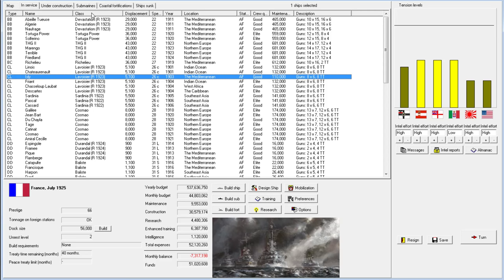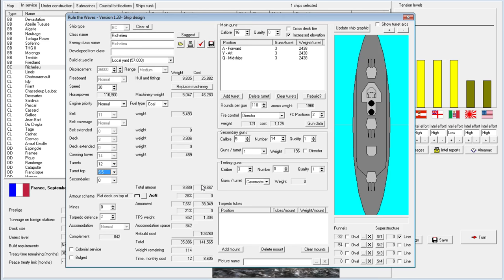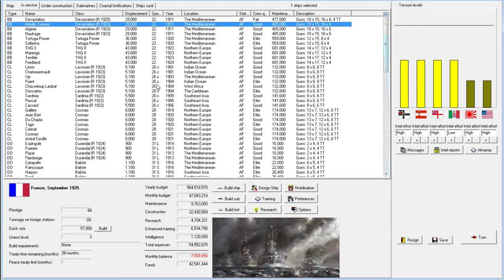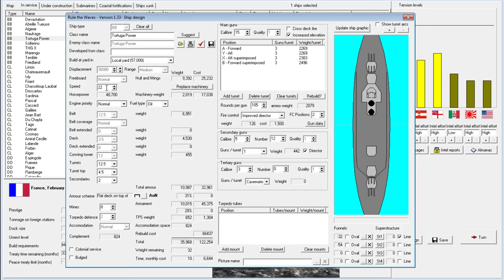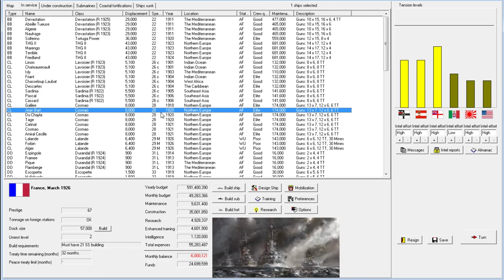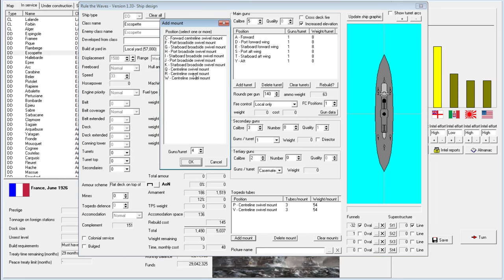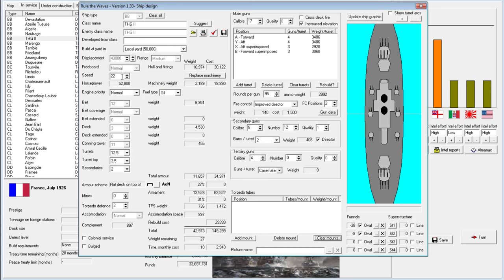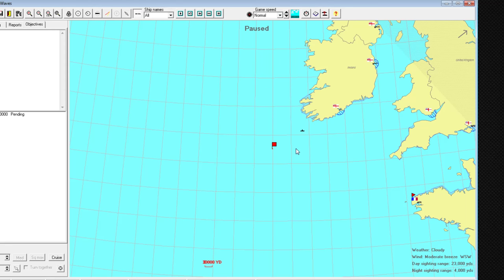Rule the Waves - French Succession - 34 - Modernizing for...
Let's Play France in a multi-player, admiral-succession series on Rule the Waves, an early 1900s naval fleet management game. Playing on version 1.33, the "final patch".
► Summary: Turtle continues to modernize the fleet in preparation for the coming storm.